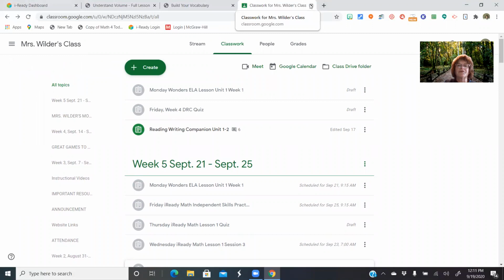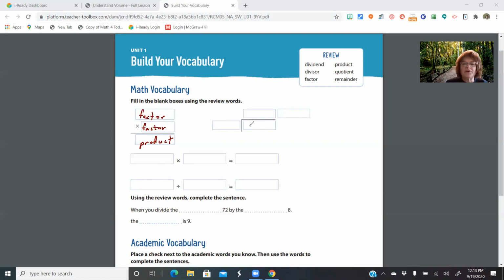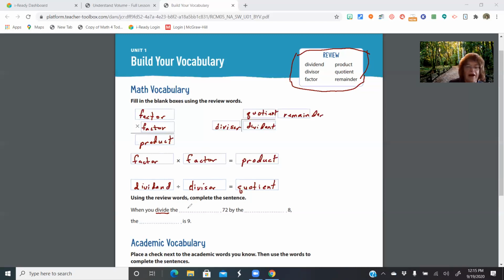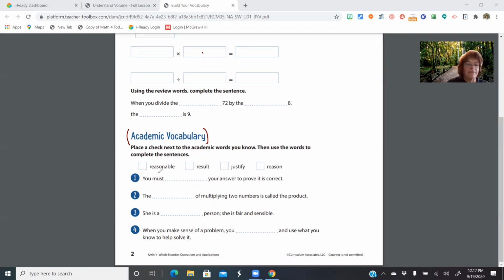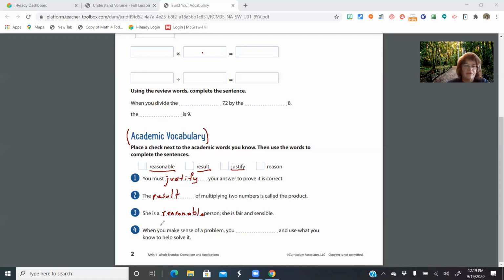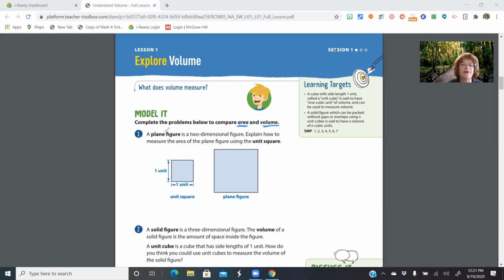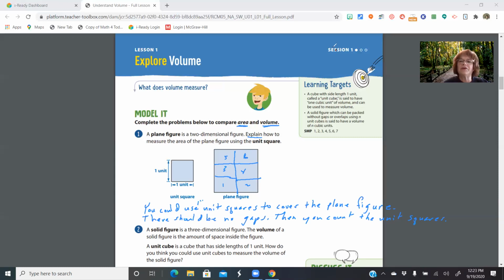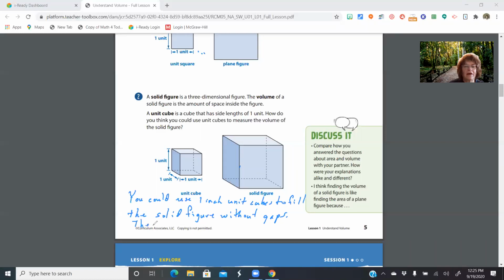Mrs. Wilder's iReady Math Workbook Unit 1 Session 1 pgs 2- 3, 5- 8 Part 1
Students:
This is Mrs. Wilder going over the iReady Math Workbook.
Pgs. 2-3 and 5-8